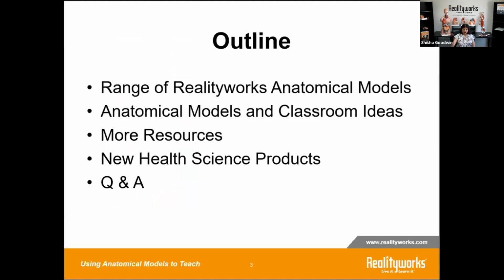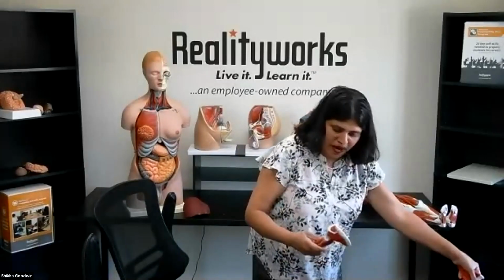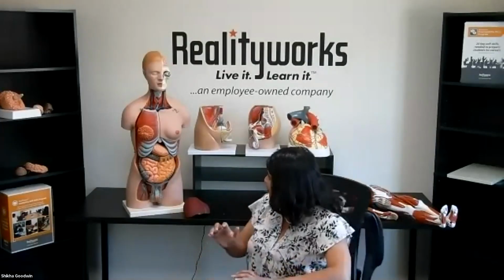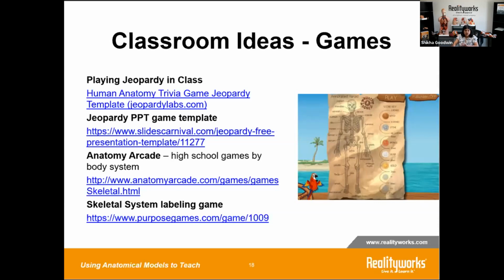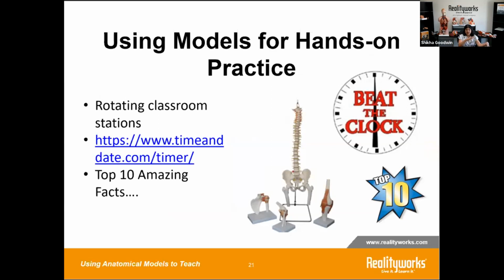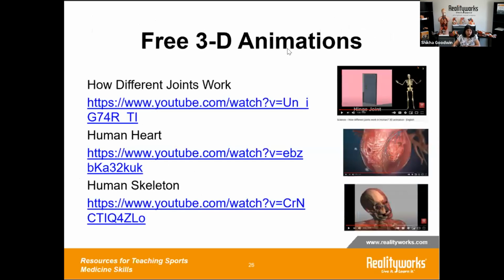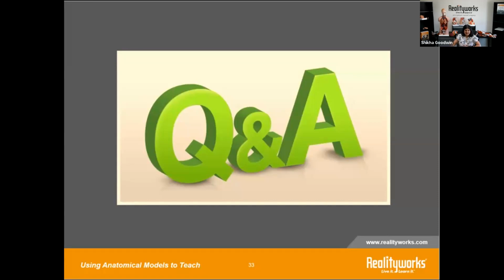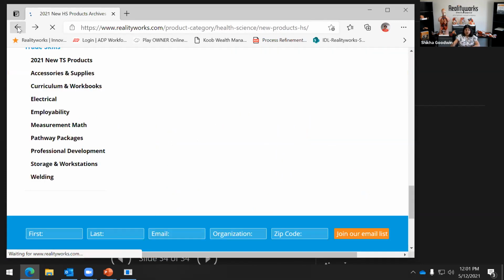Using Anatomical Models to Teach Body Structure and Function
An effective way to teach students basic anatomy and physiology is through the use of anatomical models. These types of resources allow for hands-on learning and exploration to help students understand difficult concepts. This session will give health science instructors ideas for quick “mini lessons” using anatomical models to teach content related to body structure and function.

Attendees will:
• Get new ideas for using anatomical models to teach A&P content
• Discover new sources for augmenting your anatomical toolkit
• Come away with ideas for using anatomical models for short, directed instruction on body system structure and function